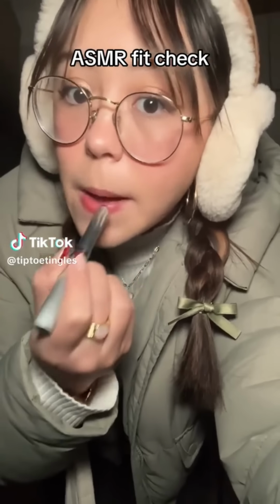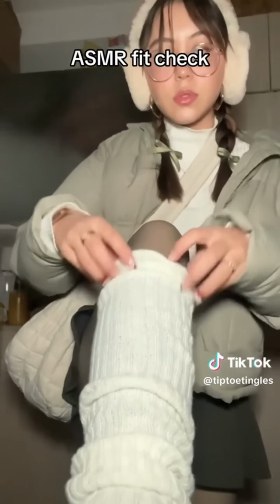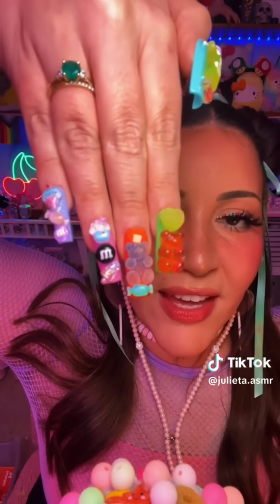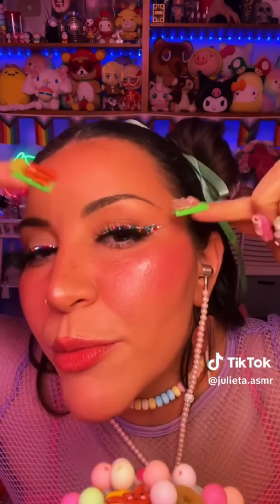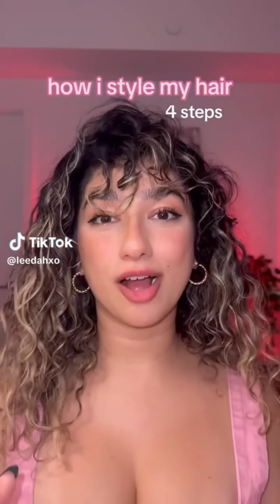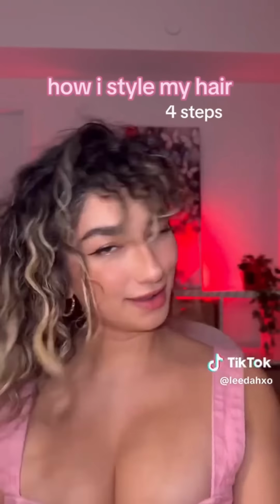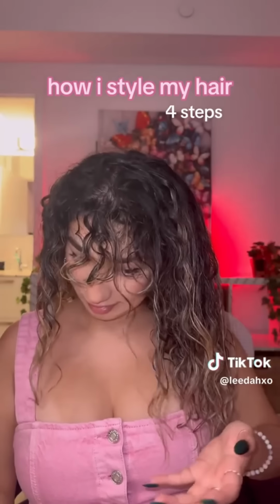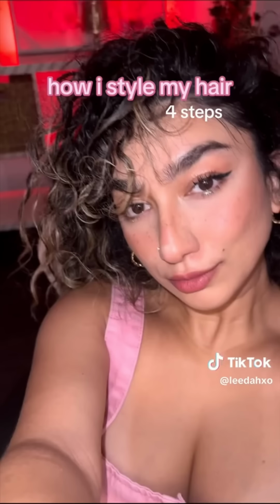ASMR TikToks ✨|| TIKTOK Compilation || Part 167 || TOTAL RELAX